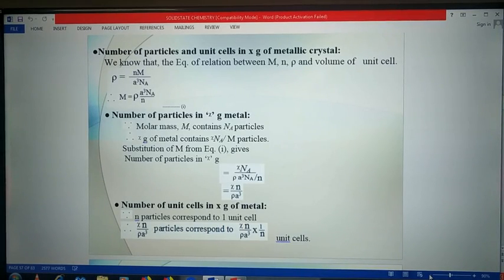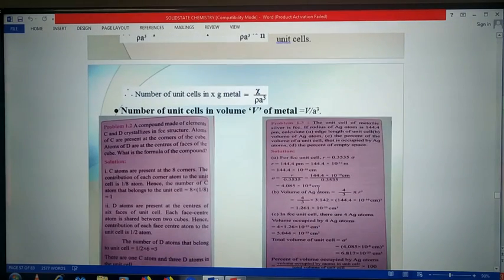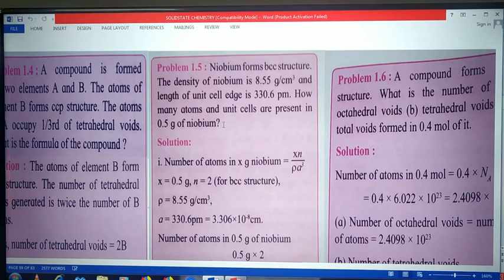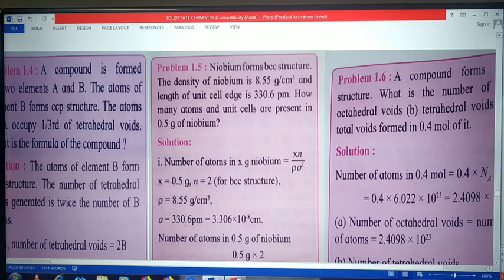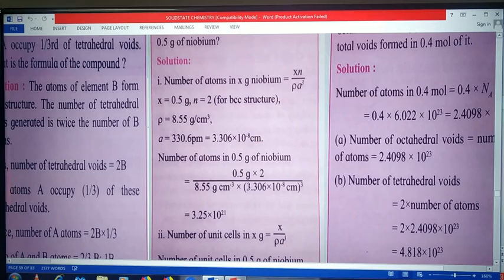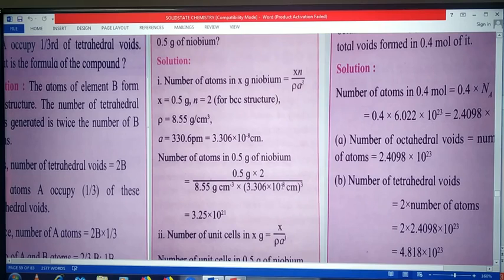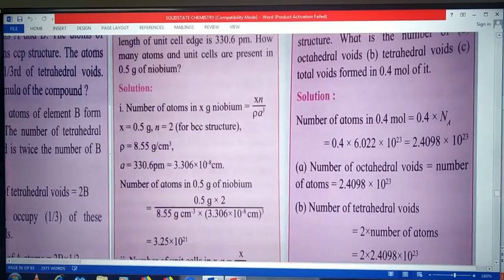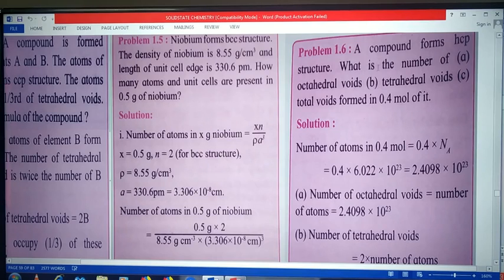Chem. Solid state L-9 by V. S. Patil sir